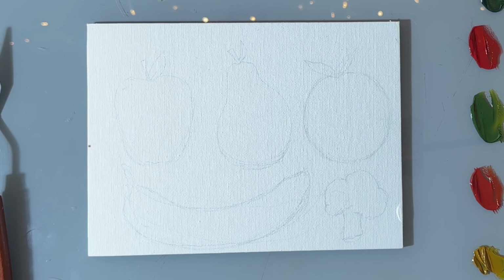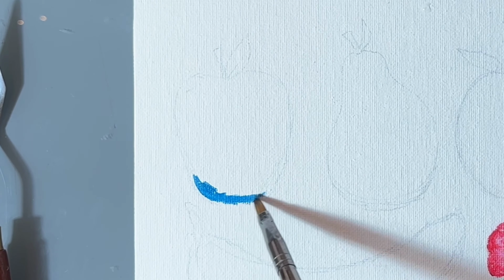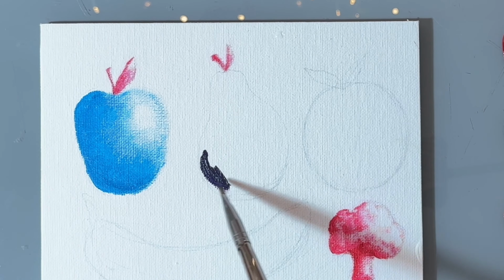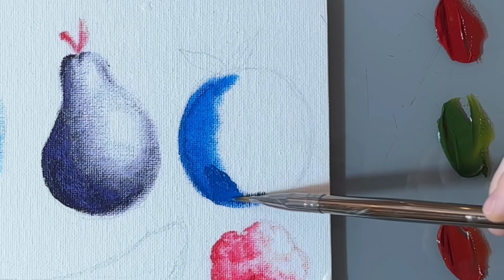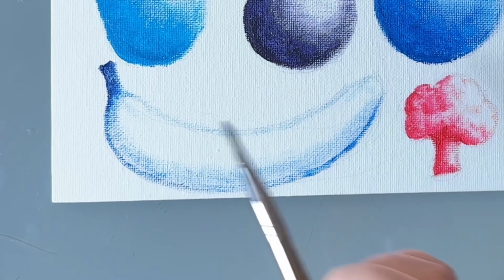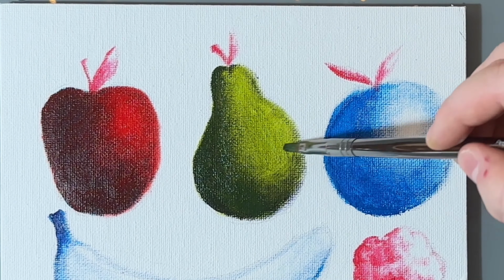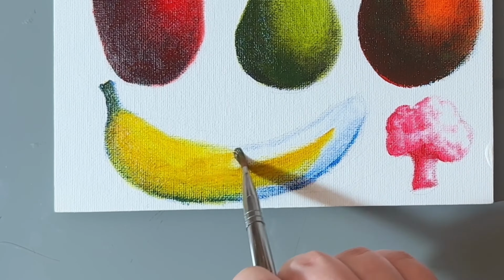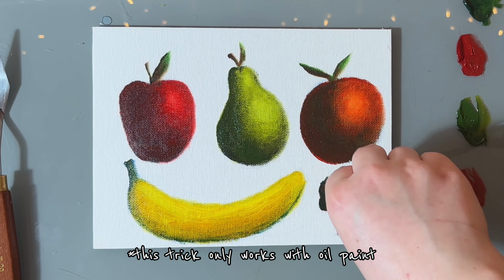Easy Painting Exercise for Practicing Color Theory (Beginner-friendly) FULL LESSON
I hope you have lots of fun painting your own fruits and veggies using this technique!

Source: @

Artist: @